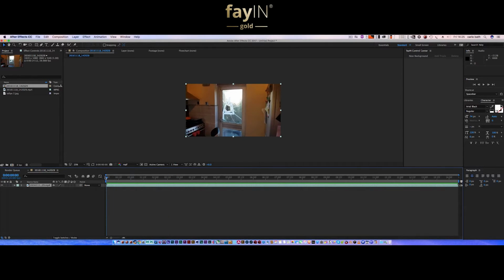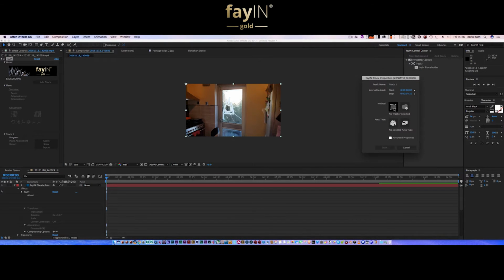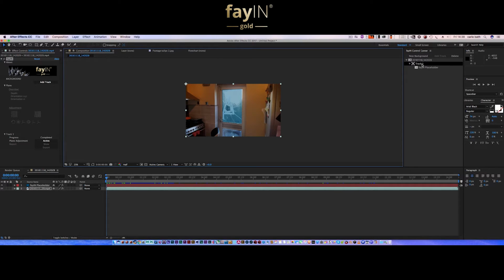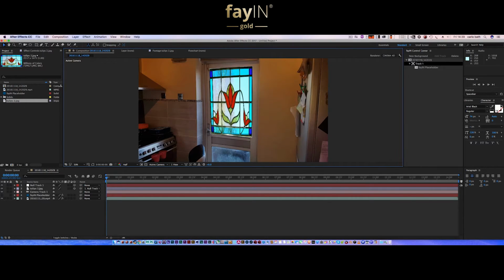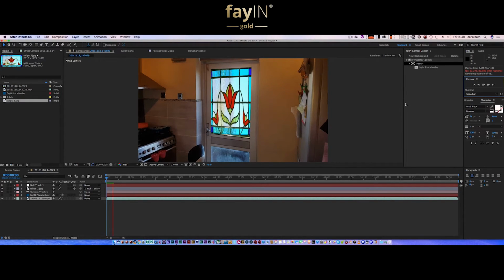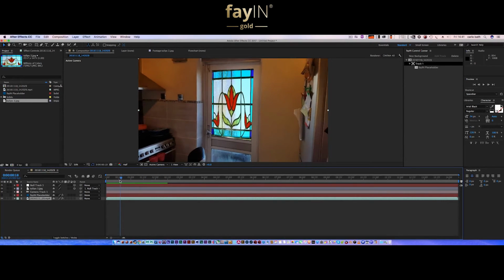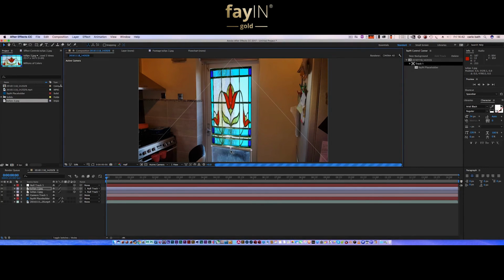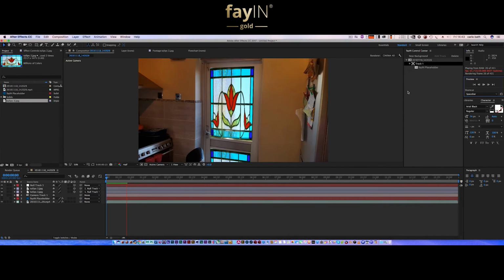Fayin Gold Professional Tracking Tutorial